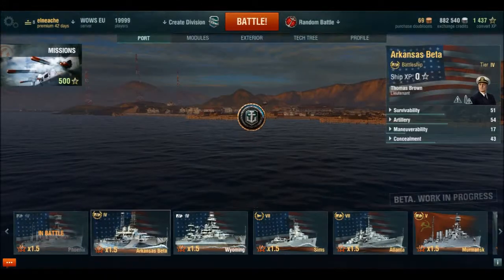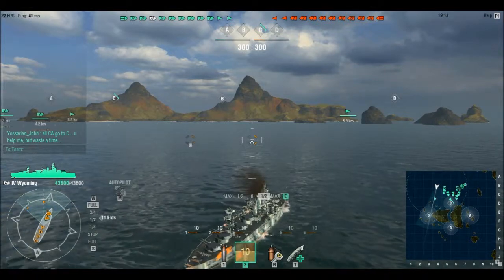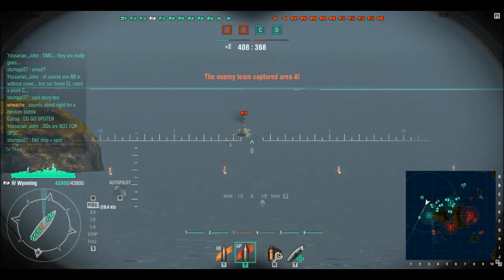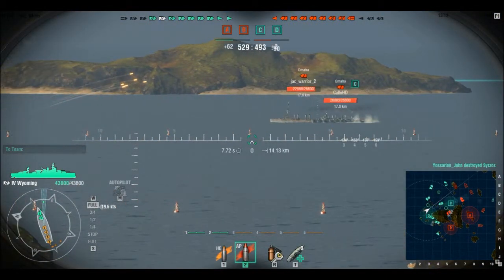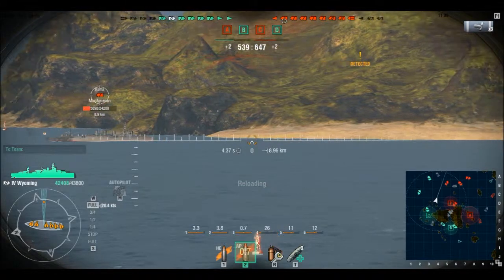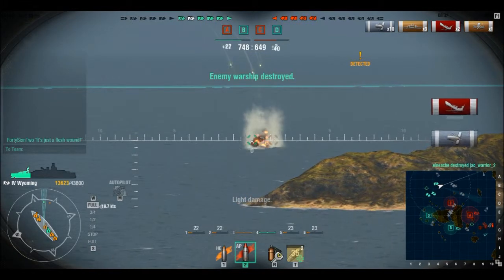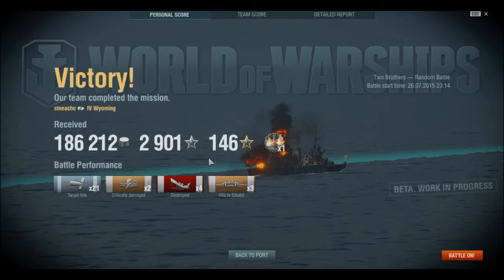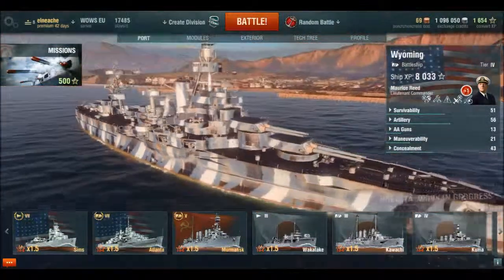World of Warships Wyoming battleship mini review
Hello and welcome to my World of warships  replays with
Elneache
today we are having a look at the teir 4 american battleship the uss wyoming. Enjoy
All video content is the property of Wargaming through the World of Tanks free to play game
if you have a replay you would like hosted. Please email it to . either email the replay file from your world of tanks or warthunder replay locations or upload it to a hosting site such as wotreplays.com and send me the link to the file
intro is copyrighted by The Elneache Gamer 2015